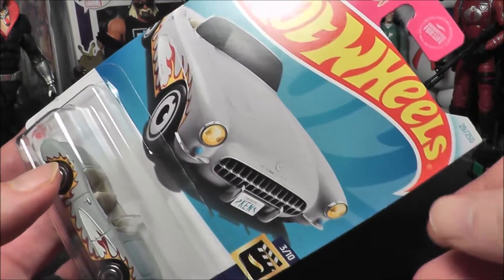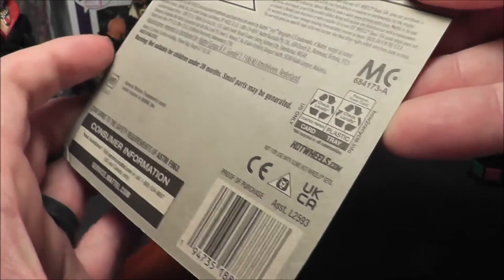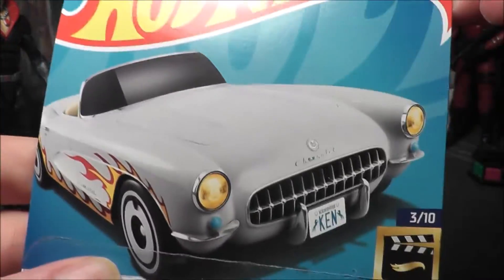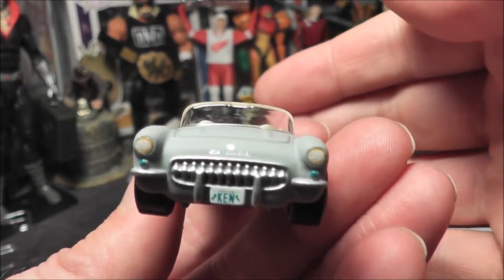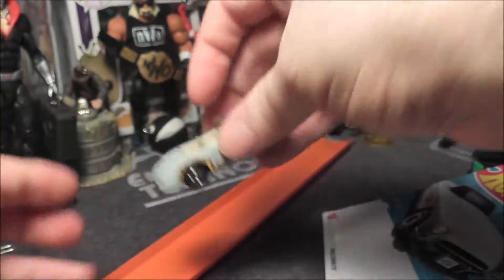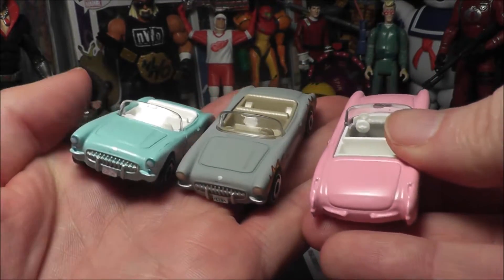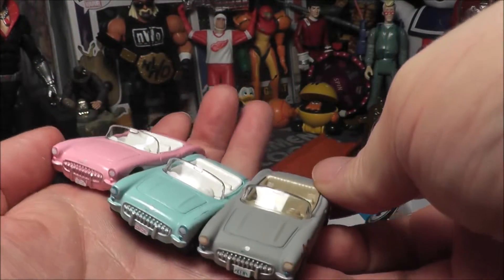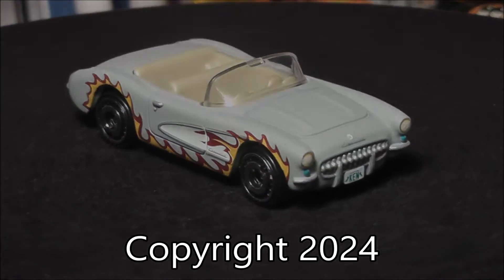Gray 1956 Corvette from Barbie The Movie 2024 Hot Wheels Review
My latest video coves the Barbie Movie Gray Corvette from the 2024 Hot Wheels mainline!